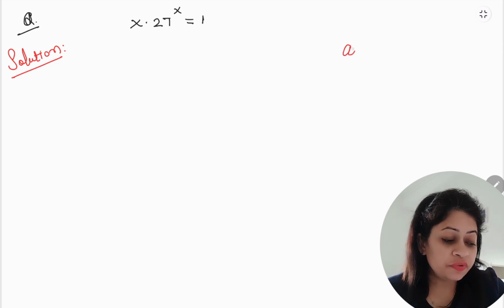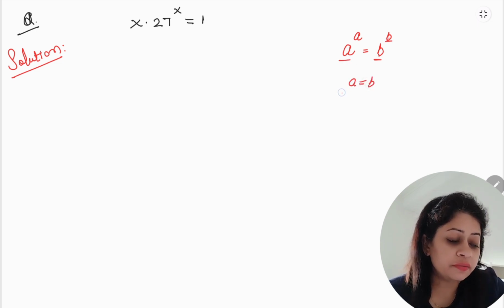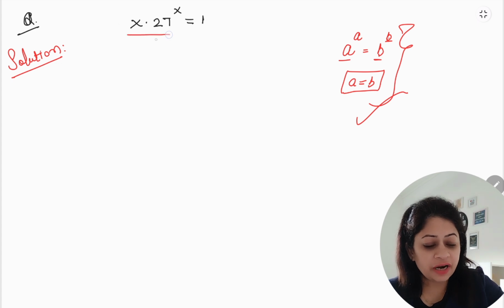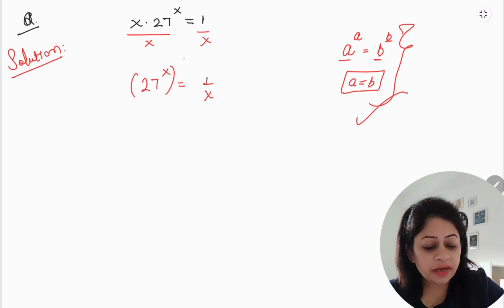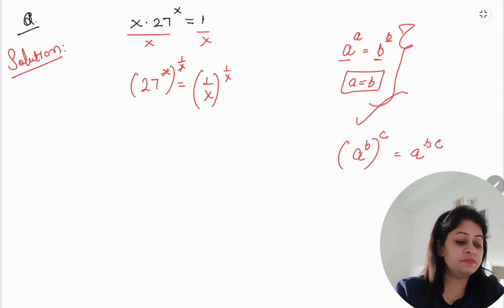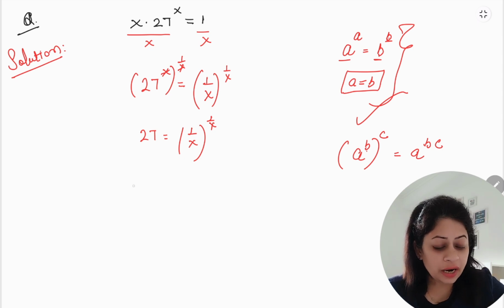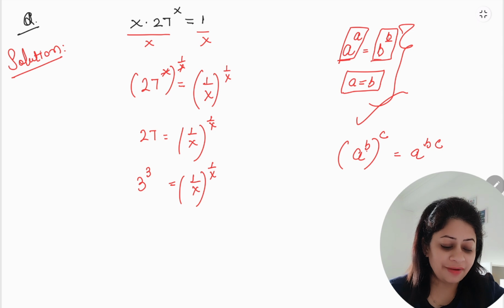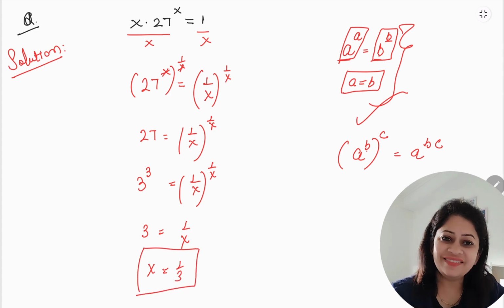A nice math olympiad question on exponents